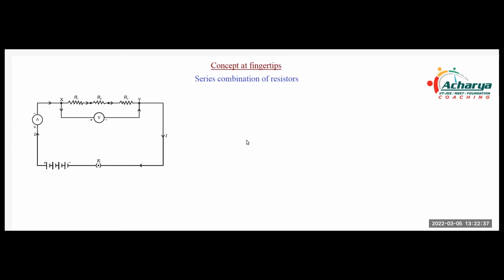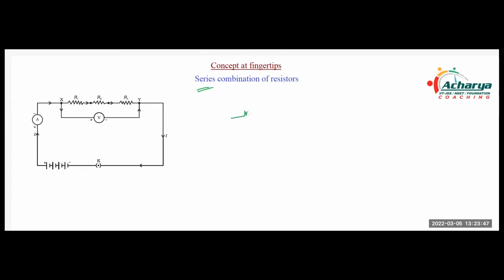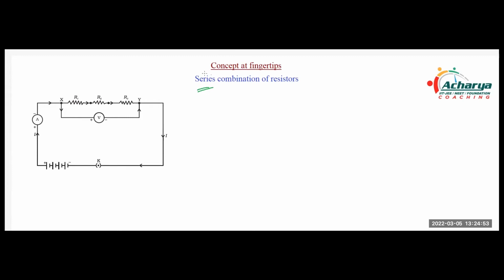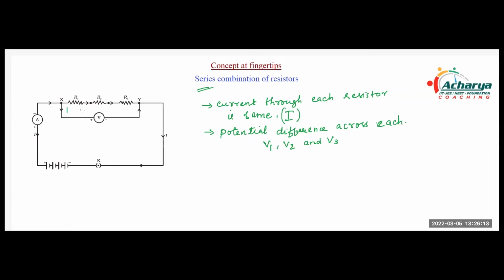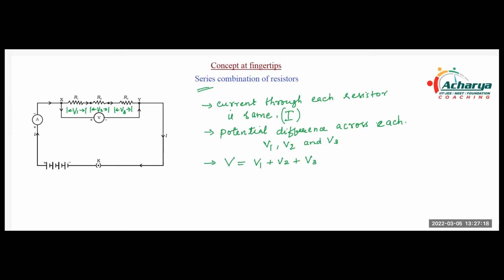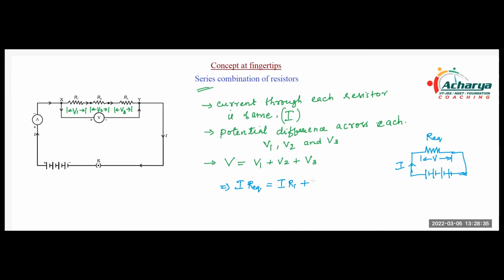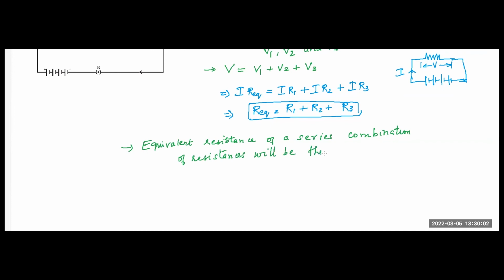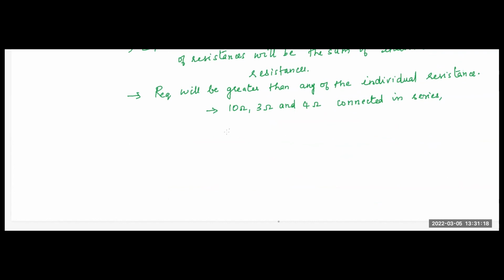Class 10 Physics Ch 3 | Electricity - resistors in series